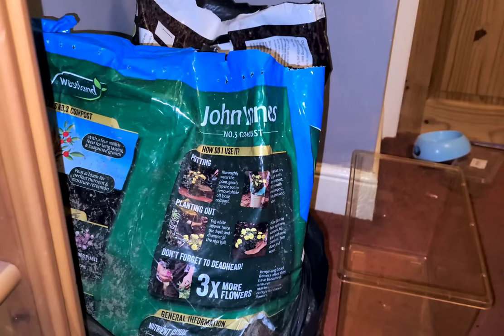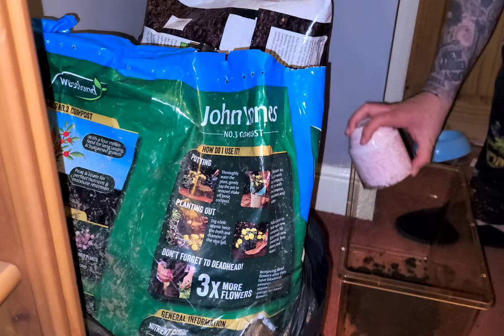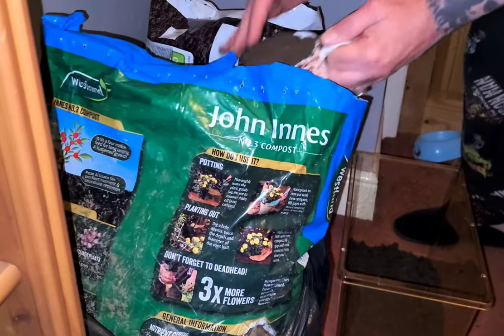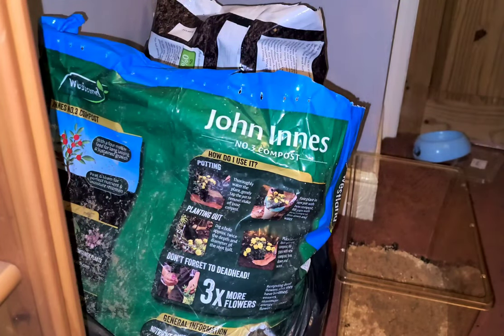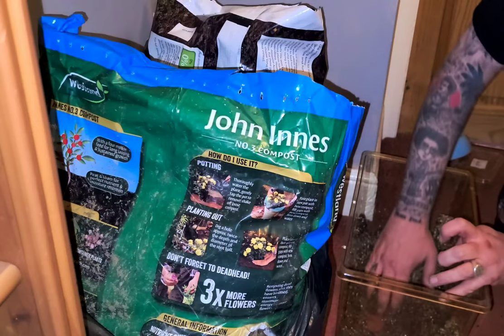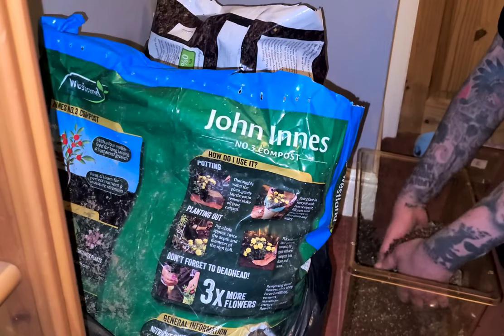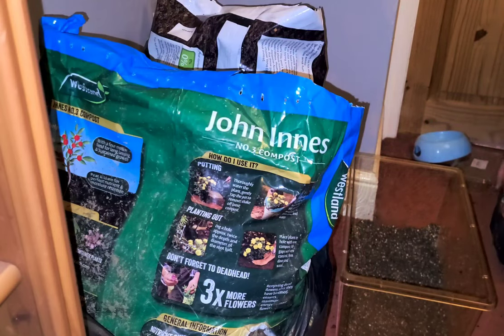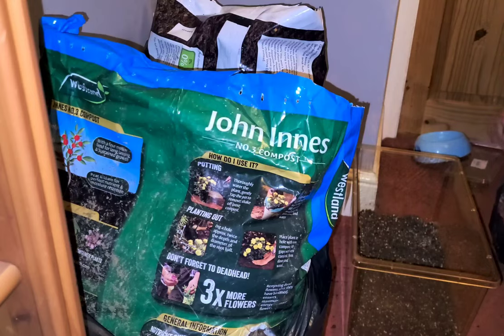Making my own Tarantula substrate